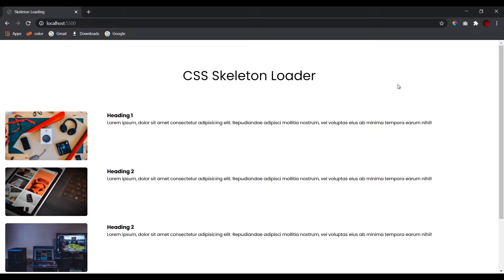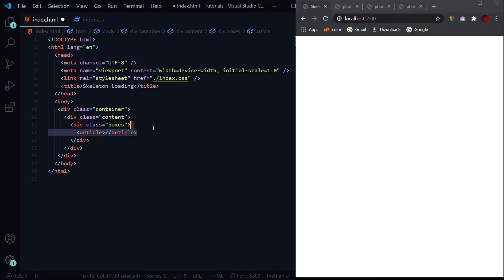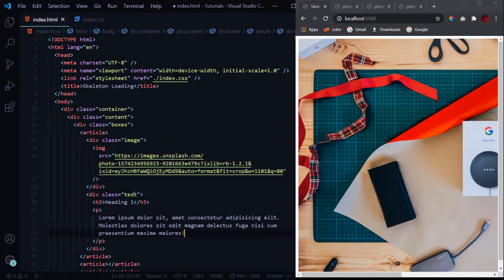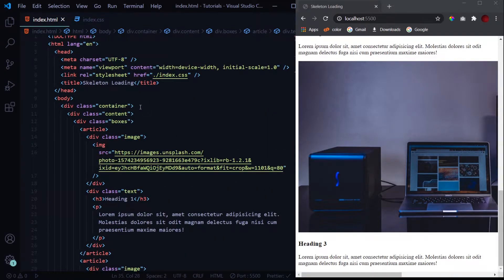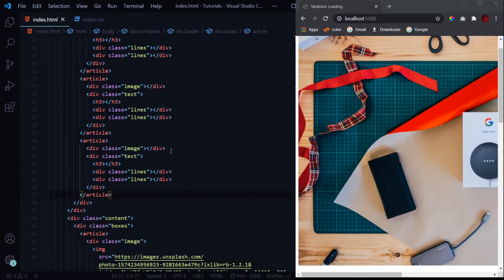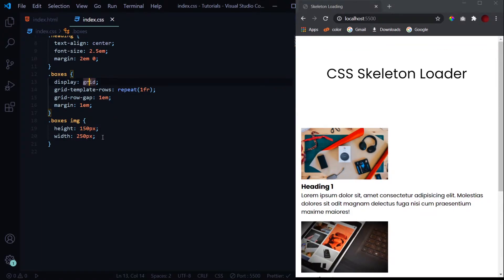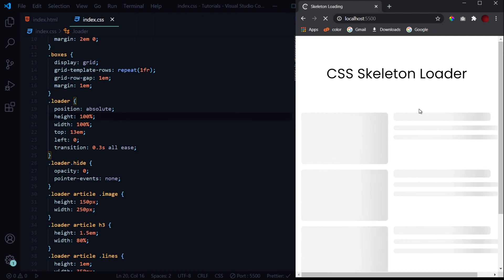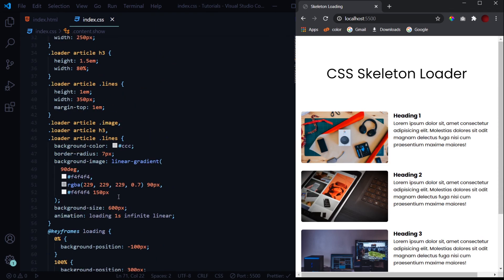Designing an animated Skeleton Loader made out of CSS. Complete tutorial | Code Grind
In this video, I'll be designing an animated CSS Skeleton Loader. You can use this loader to make your websites look more interactive.